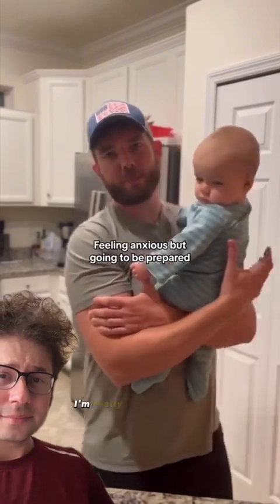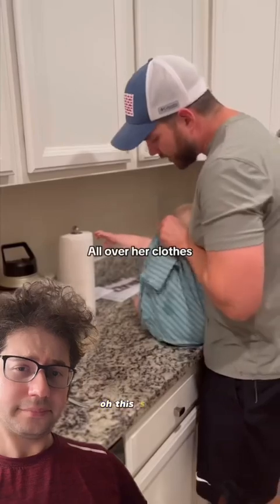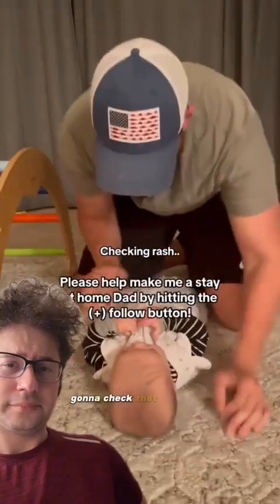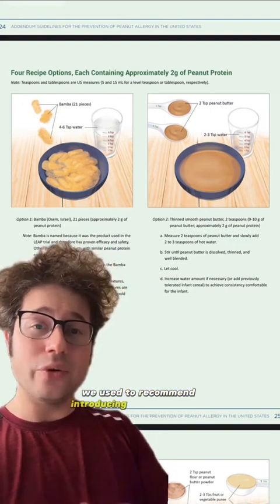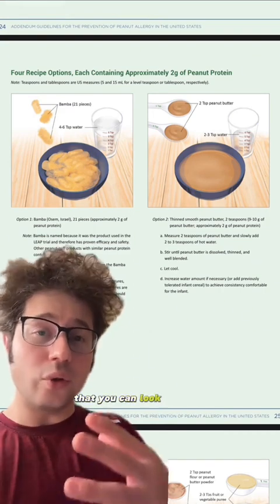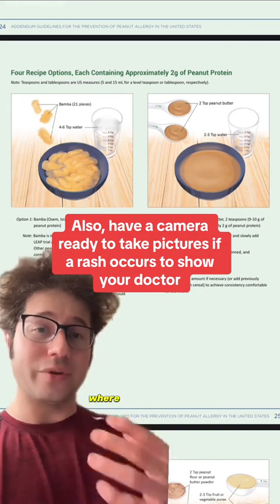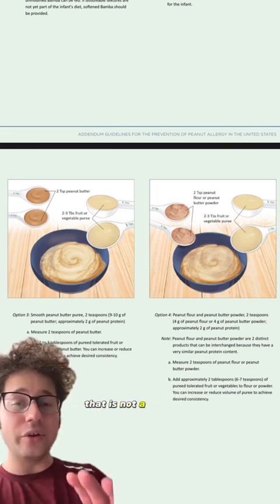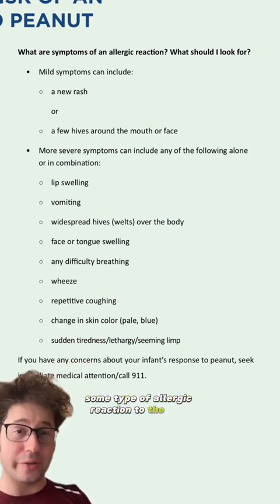How to introduce peanut butter to babies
How to introduce peanut butter to babies. Newer guidelines have recommended earlier introduction of peanut butter to babies. An infant with a history of egg allergy and/or severe eczema need to be evaluated by a physician. Any concerns should be addressed by your doctor. This is for general educational purposes only and not specific medical advice.